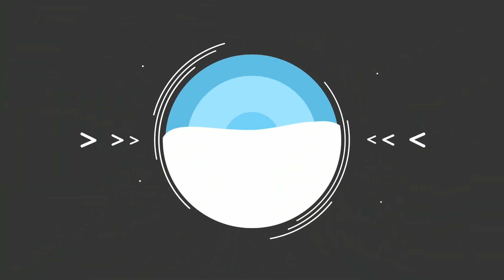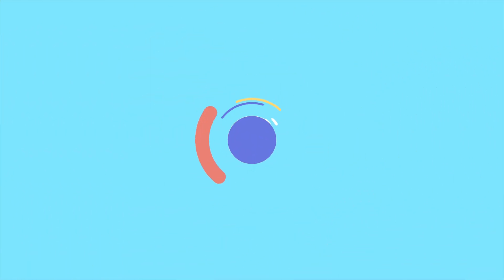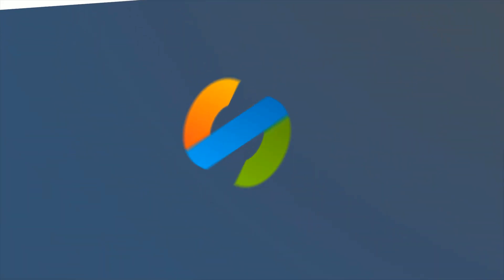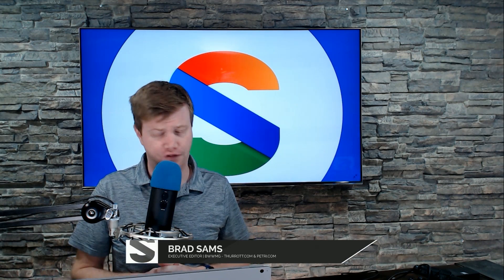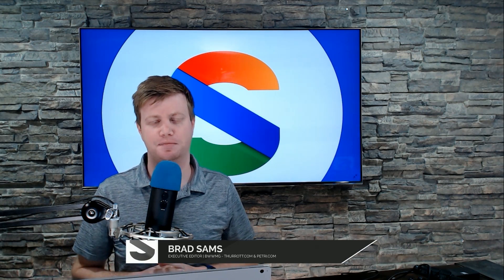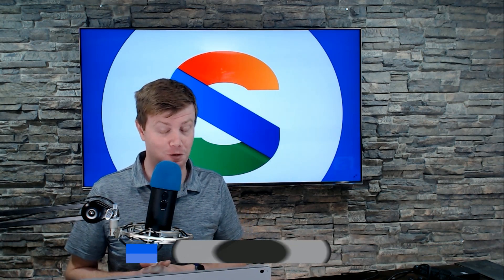Windows 11 Unknowns, E3 Home Runs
On this edition of the Sams Report, Windows 11 shows up a bit early, Microsoft hits a homerun with E3, and next week is going to be big.

Chapters:
Intro: 00:00-00:40
Tech News: 00:40-07:40
Gaming News: 07:40-10:20
Questions: 10:20-26:00
Outro: 26:00-26:23